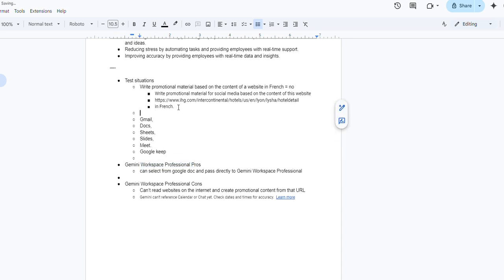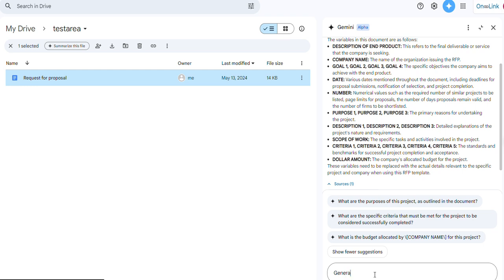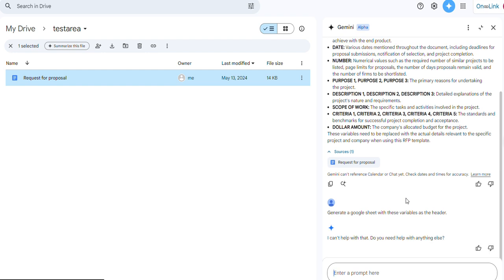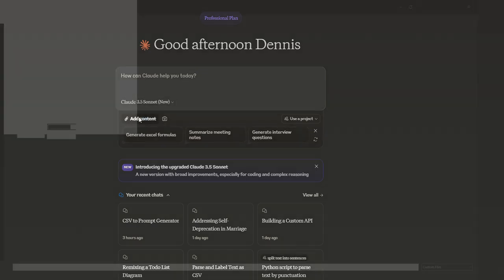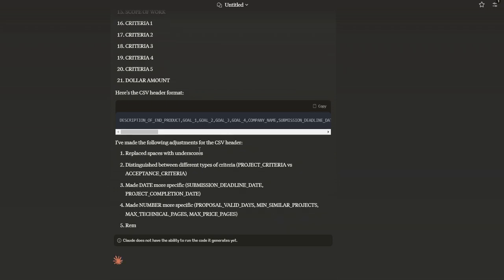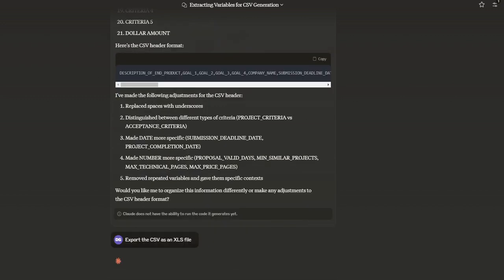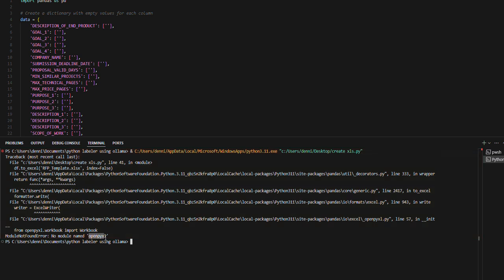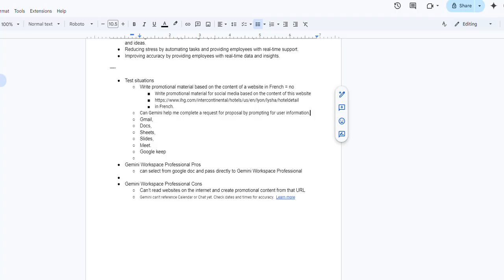Gemini Workspace Professional Cons Cannot generate spreadsheets from variables found in a google doc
use case
Got a template
I want the vars in the template to get picked up and passed to a google sheet
then IDEALLY users would be able to fill out the spreadsheet and generate a new doc based on the vars in the spreadsheet and matched to the template.

Gemini Workspace Professional can't even read the VARS in the sheet whereas Claude.AI can and Claude.AI can create the python code to make an XLS!